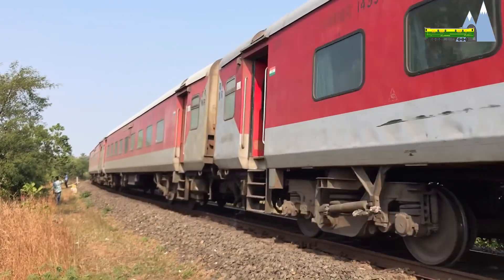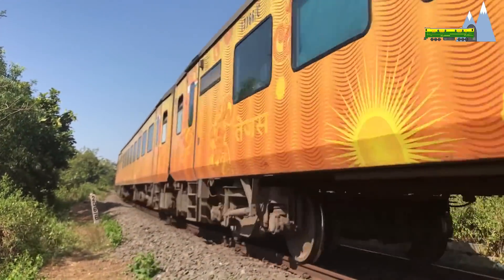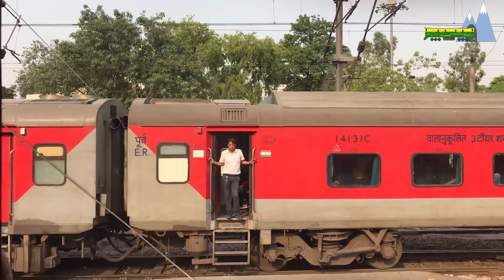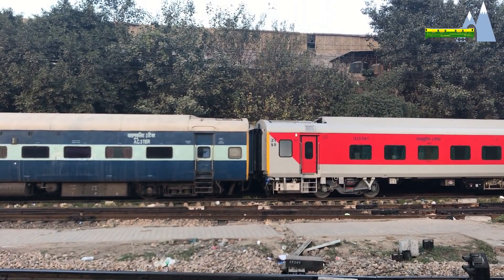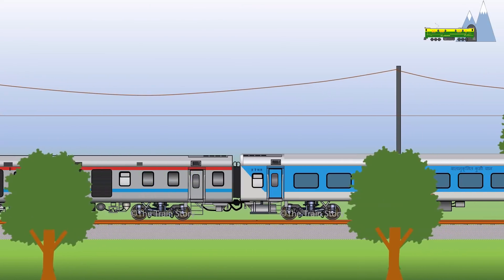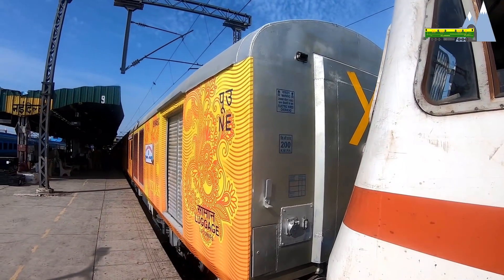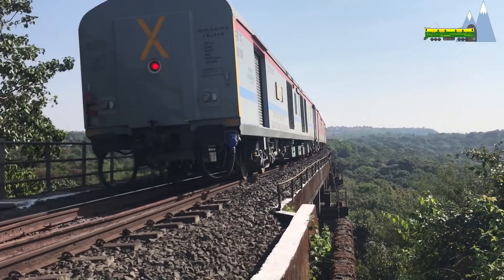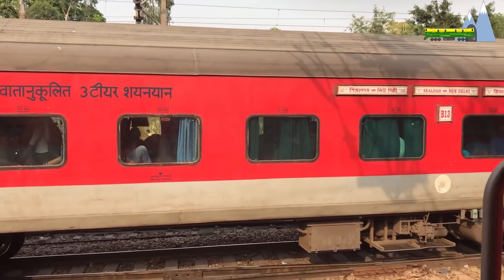Rise of LHB in Indian Railways | LHB Coach | Linke Hofmann Busch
In the years 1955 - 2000, Indian Railways used the Schlieren design cars of Swiss Car and Elevator Manufacturing Company that were built at the Integral coach factory (ICF), Chennai. While State of the Art in 1950s decade, these cars become obsolete by the 1990s.
In 1995 Indian Railways signed a supply and  transfer of Technology agreement with LHB-Alstom of Germany. As a part of this contract LHB-Alstom supplied 24 passenger rail cars (19 AC Chair Car; 2 AC Executive Car; 3 Generator Car). After this initial supply, the LHB cars have been manufactured at Rail Coach Factory, Kapurthala and more recently also at the ICF.
The LHB cars fitted with FIAT-SIG bogies are fit for a speed of 160 Kmph. Newer designs of the Fiat Bogie used in the Tejas and Train-18 are fit for 200 Kmph.
In 2018, Indian Railways has stopped manufacture of the ICF coaches. Indian Railway passenger rail-stock will soon be exclusively comprised of the LHB cars